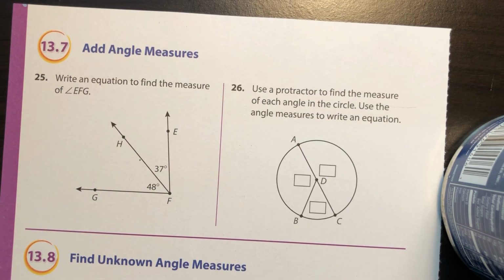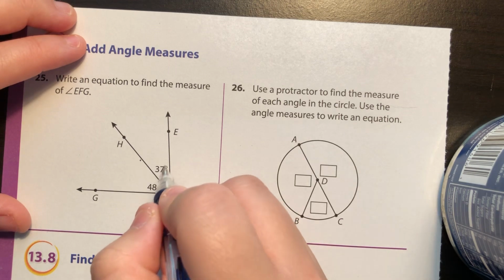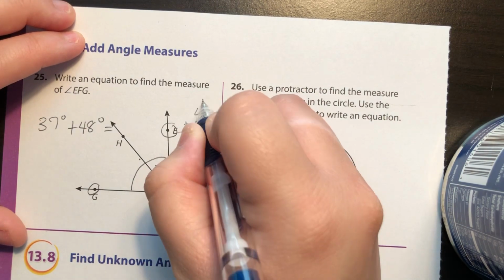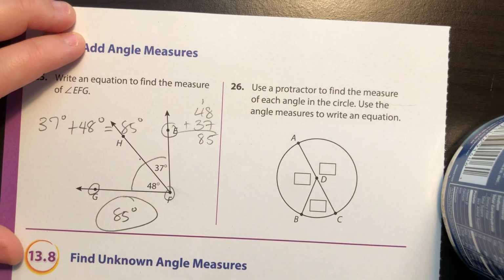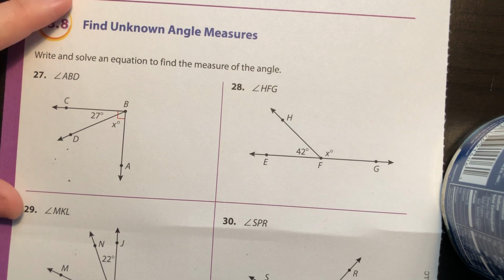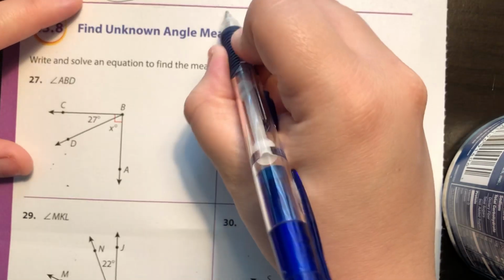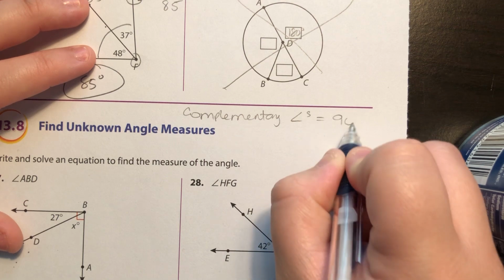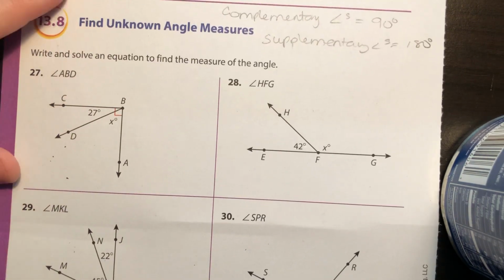4th Grade - Chapter 13 Review